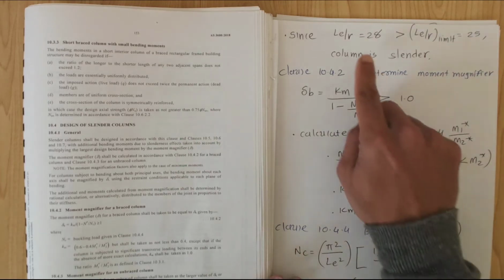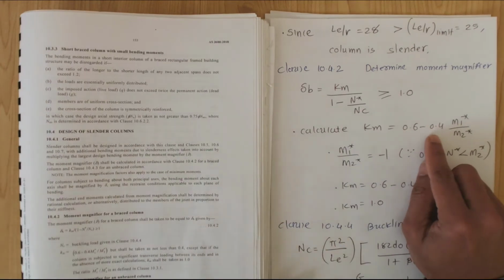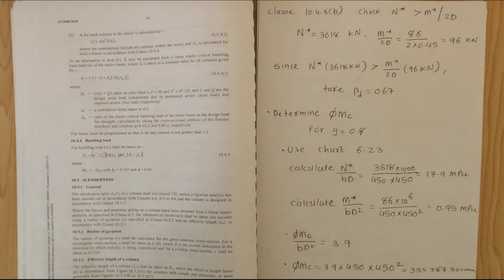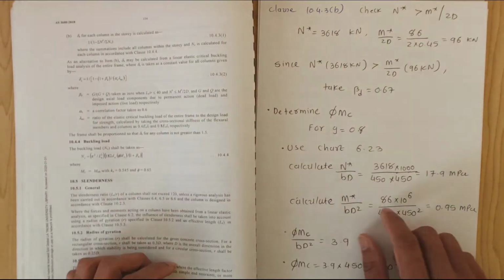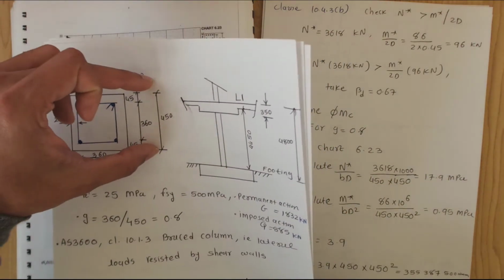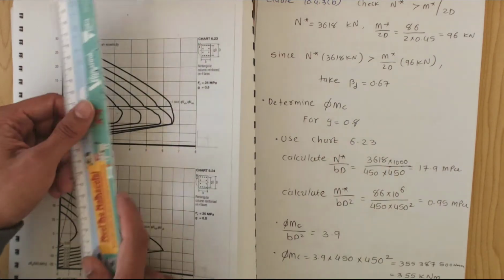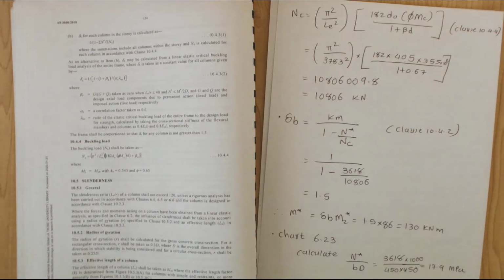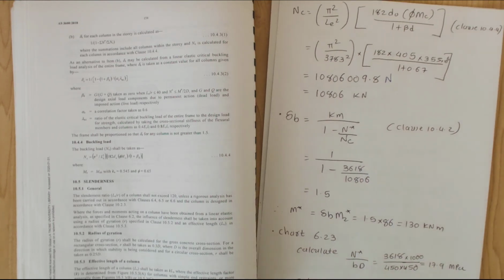RC Column Example 3 Part 2 - Buckling Load